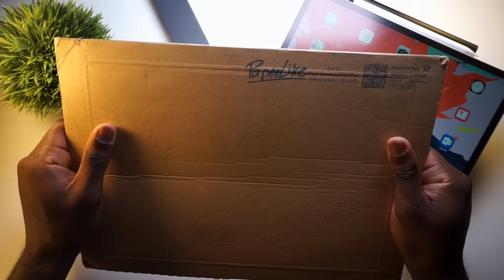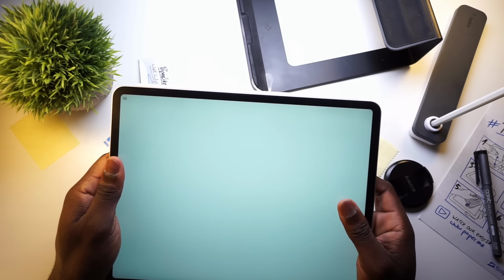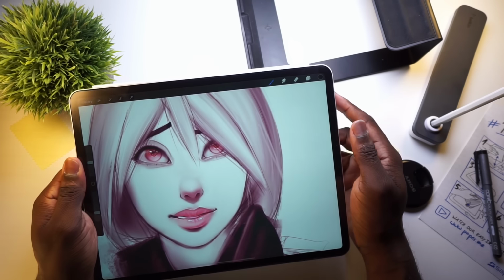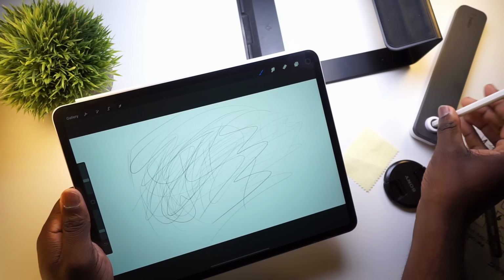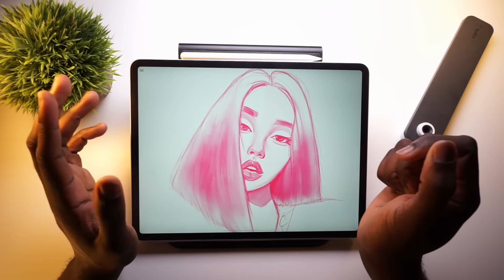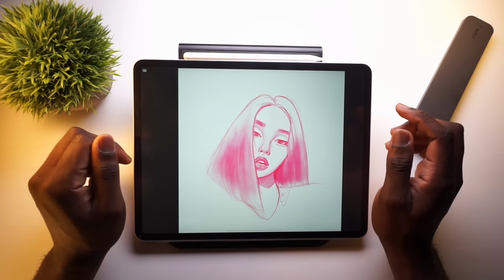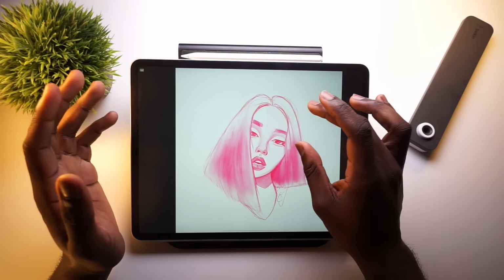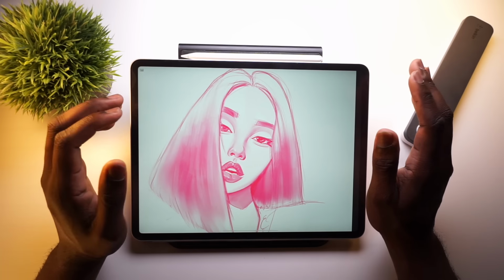Paperlike Screen Protector! - Worth it for Artists?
Matte screen protectors are popular among tablet note-takers...but what about artists? Is it helpful? How does the name brand compare to the rest? Find out in this video!

This is my much requested review of the Paperlike Screen Protector!

Now I can finally end the endless questions of what screen protector I use...XD.